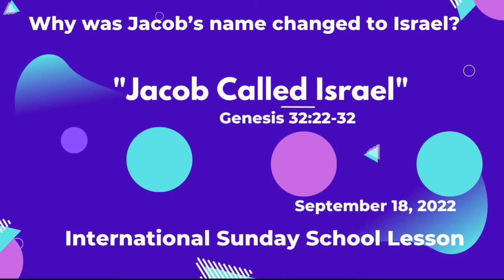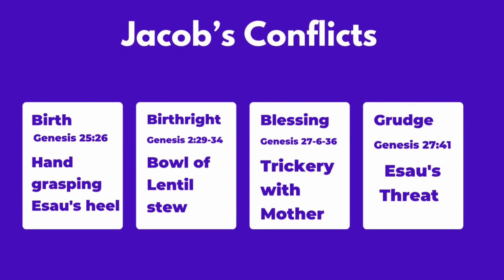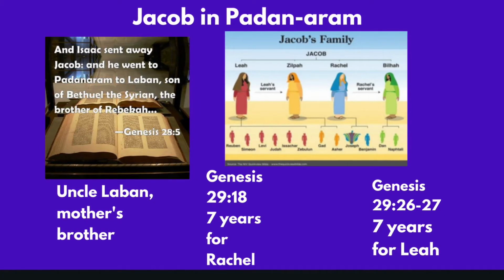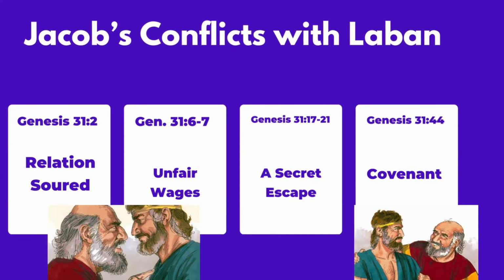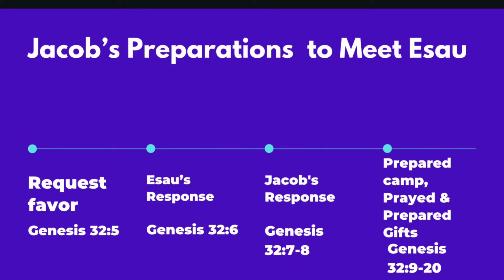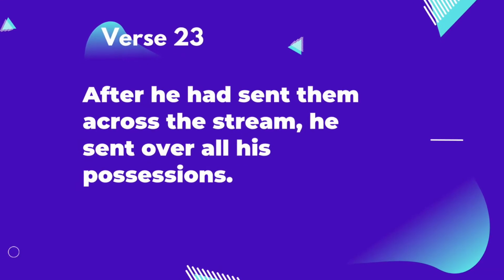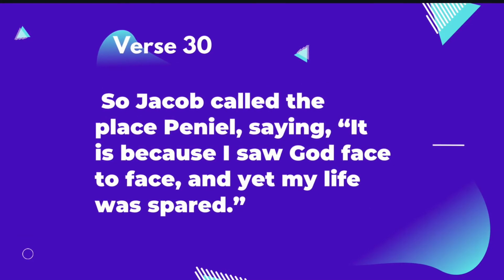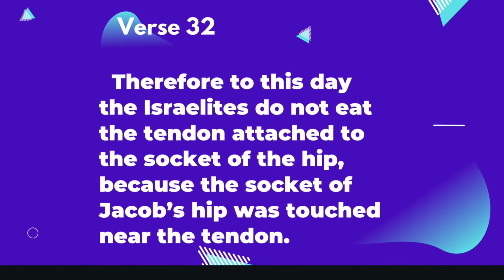Sunday School Lesson - “Jacob Called Israel” - September 18, 2022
So Jacob was left alone, and a man wrestled with him till daybreak. Genesis 32:24
Was Jacob in the right to ask his opponent for a blessing?
Sunday School lesson aims:
1.Recount the reason for Jacob's trip.
2. Explain the text's focus on names.
3. List attitudes and actions of Jacob to emulate and to avoid.